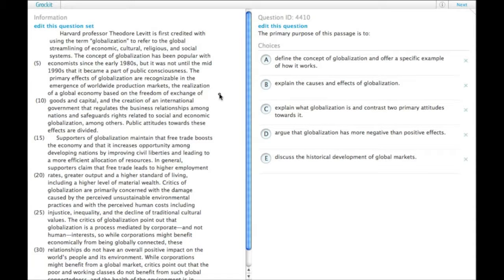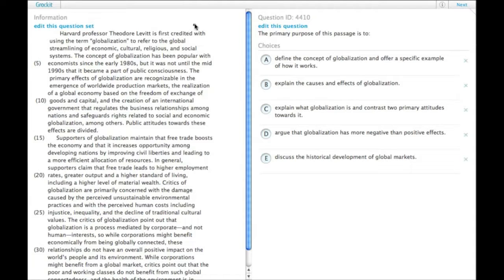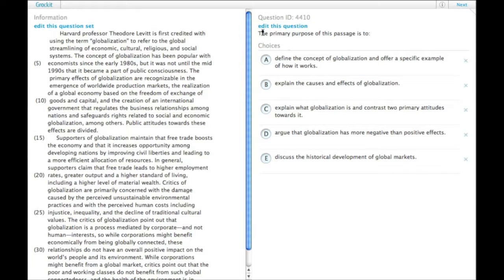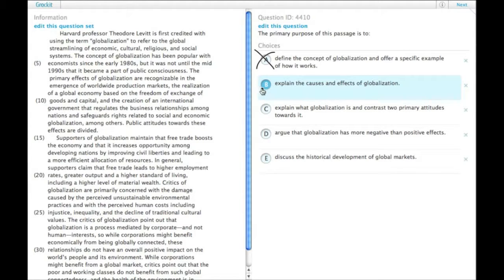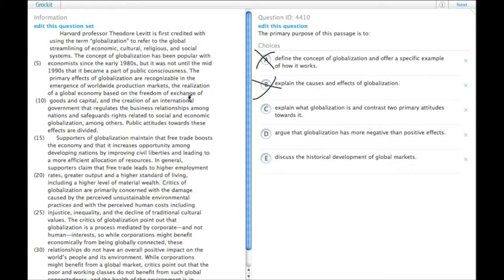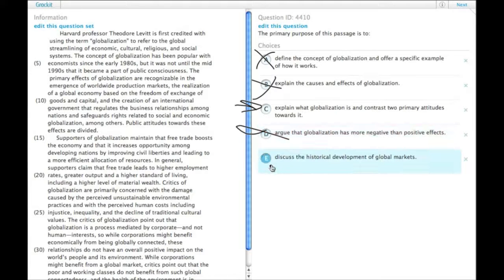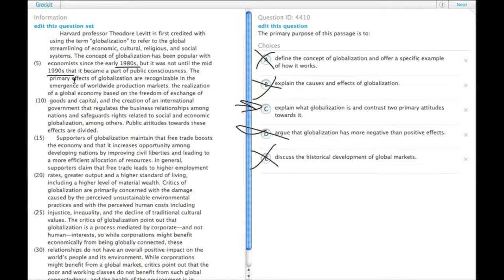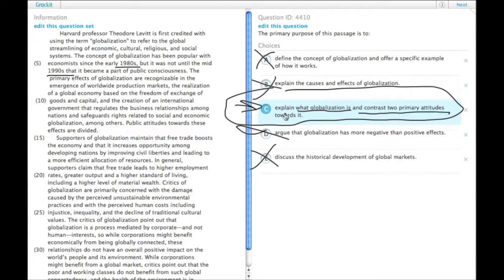Grockit GMAT Verbal - Reading Comprehension: Question 4410